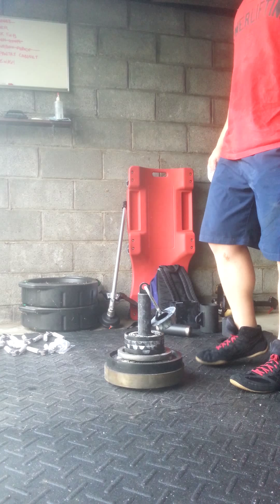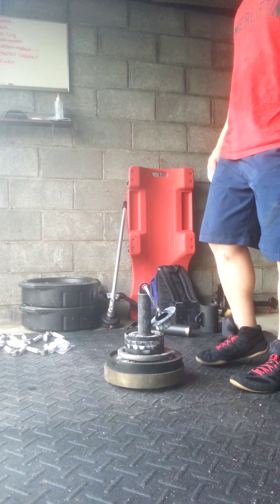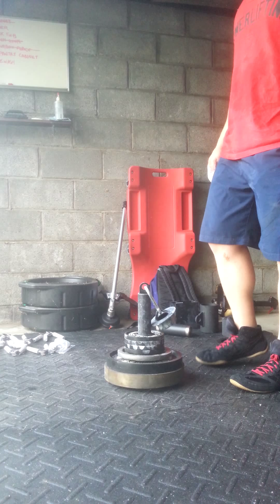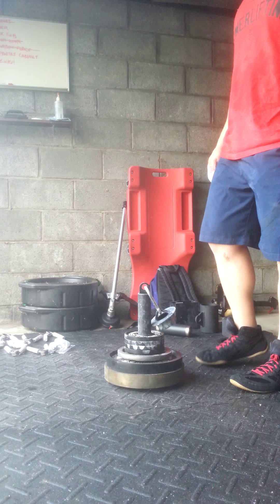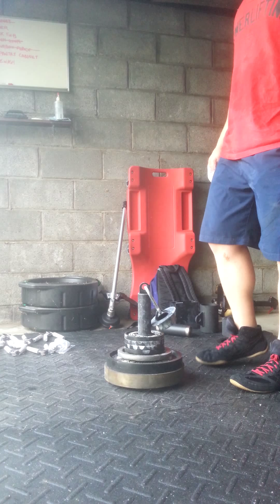IM Hub Training 6/26/2015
First session in a couple months with the IM Hub. Getting ready for the hub contest on /r/griptraining. Had a couple PRs this session. I hit 67ish (after consulting the trusty bathroom scale) and 69.8lbs  both with my right hand. My left wrist has been bothering me lately, so I decided to stop at ~62.5lbs with my left. I did some 5 second paused holds with 54lbs after this. Good session.